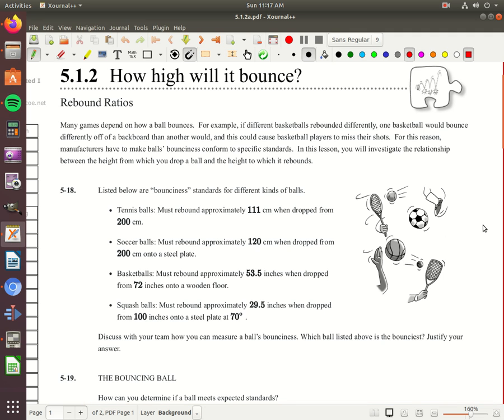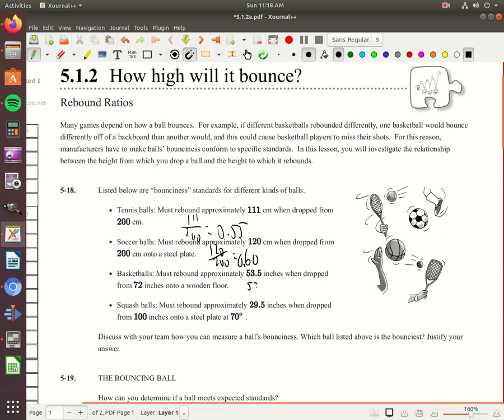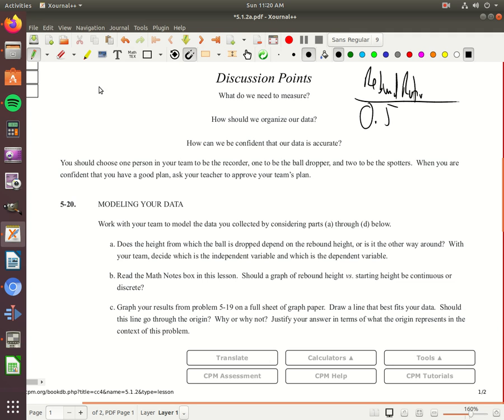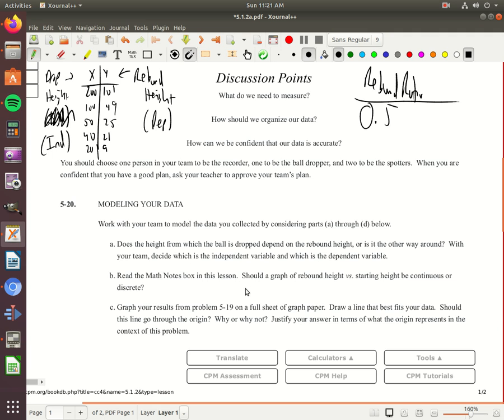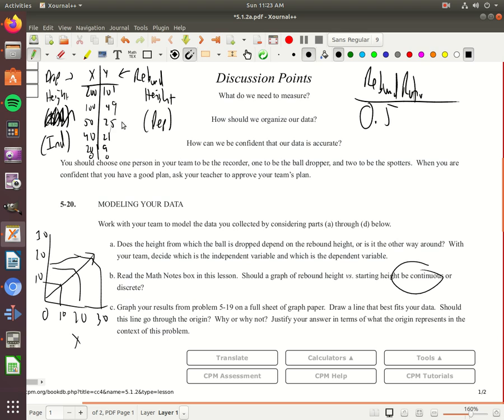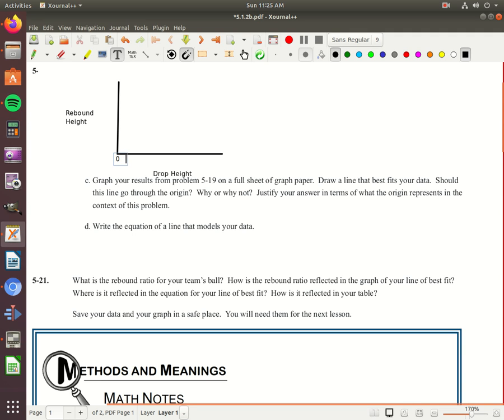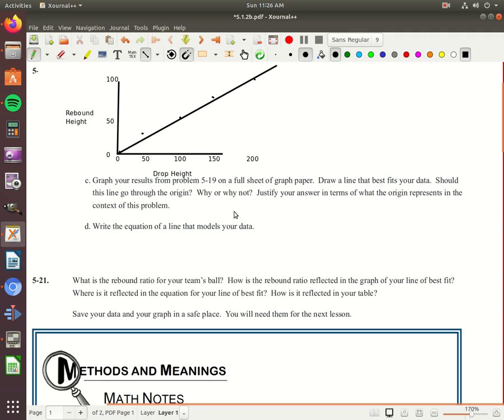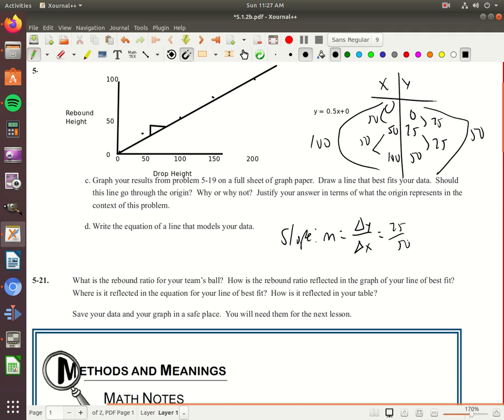Int 1 - 5.1.2